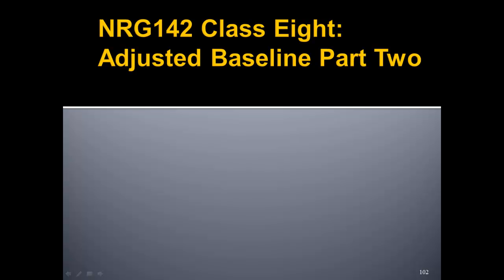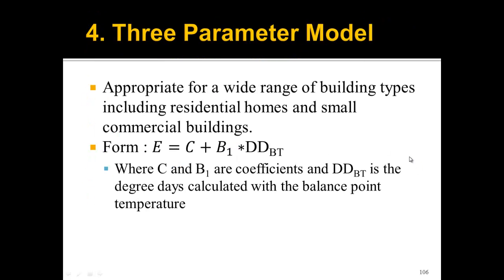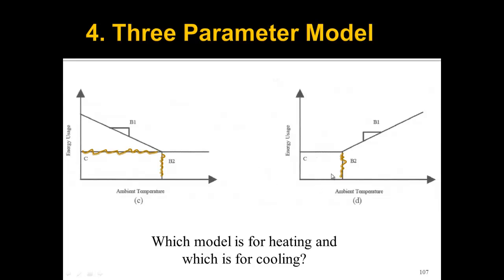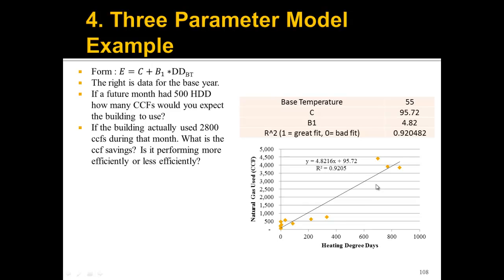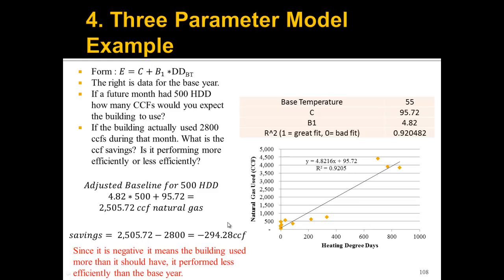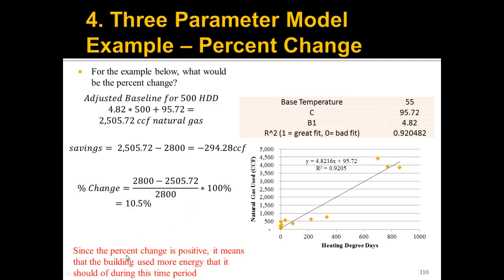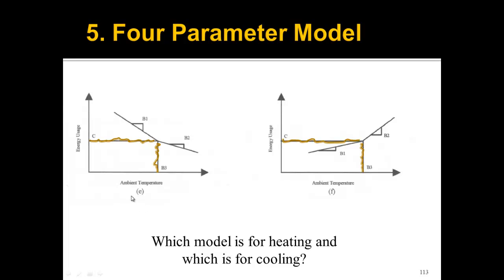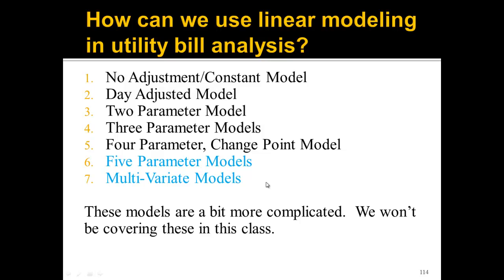NRG142 Energy Accouting Class Eight Adjusted Baseline Part Two